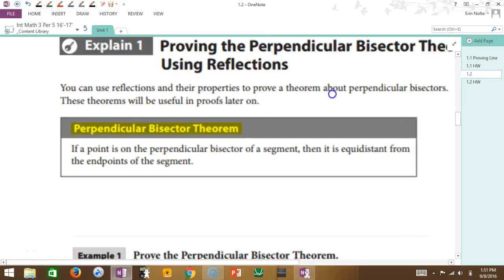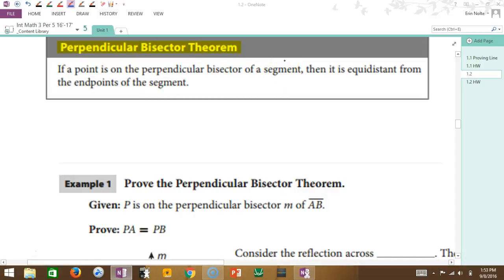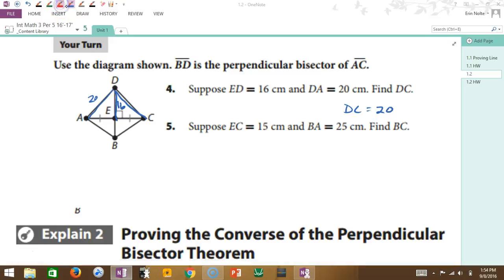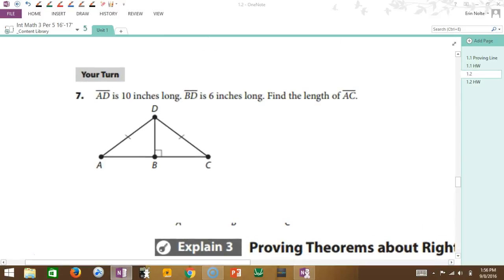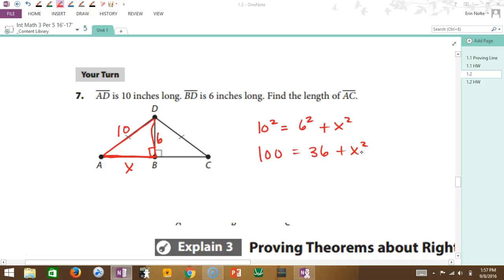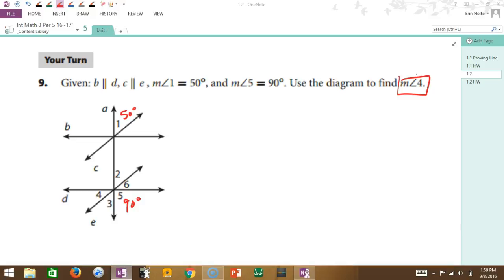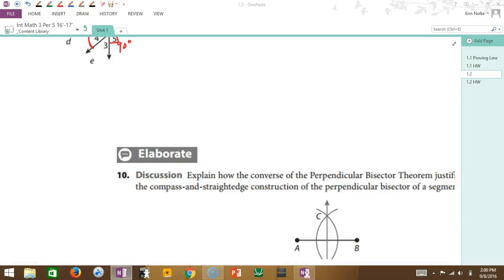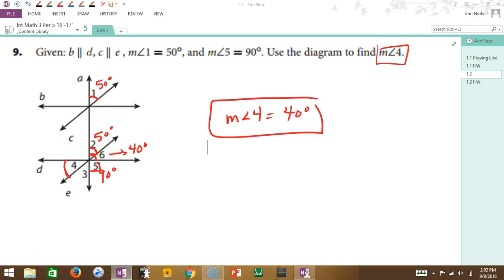1.2 Math 3